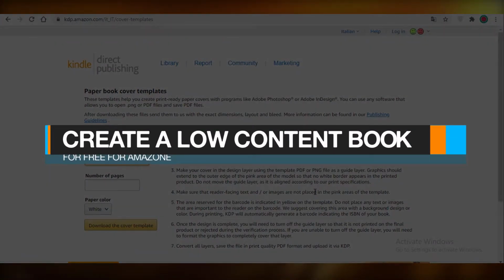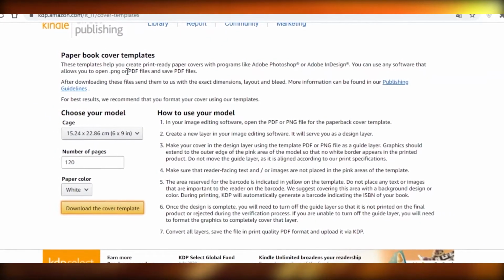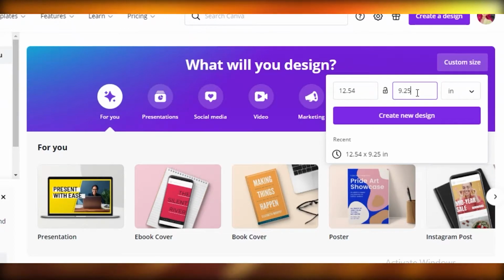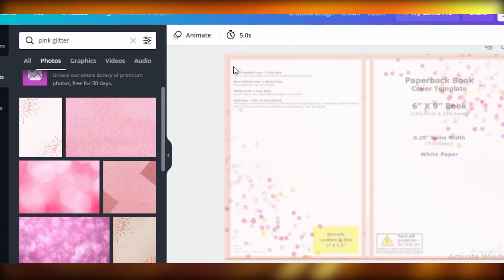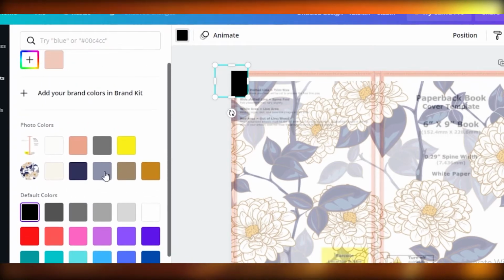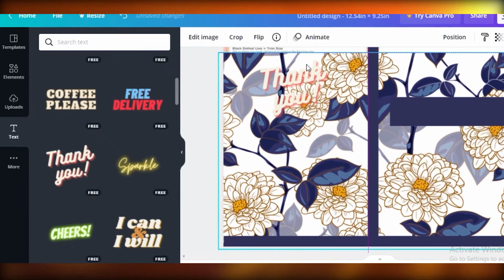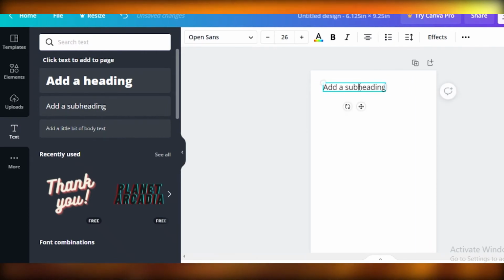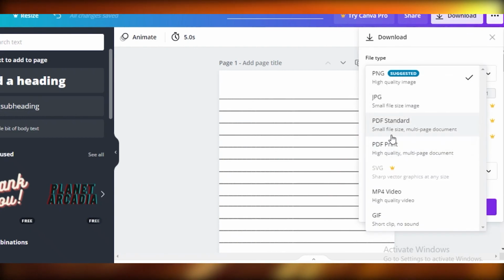How To Create A Notebook In Canva for Amazon KDP | Low/No Content Book Publishing!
In this video, I show you how to create a NO CONTENT Notebook for FREE using Canva for Amazon KDP. This tutorial guides you step by step on how to create a notebook using Canva.